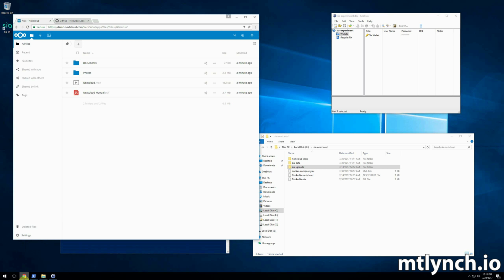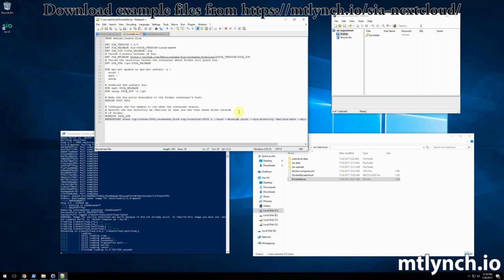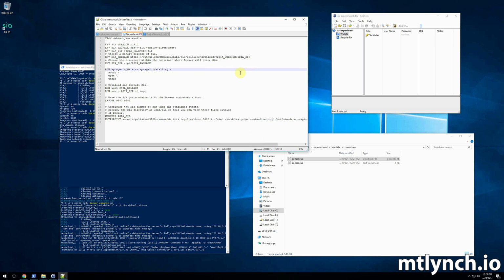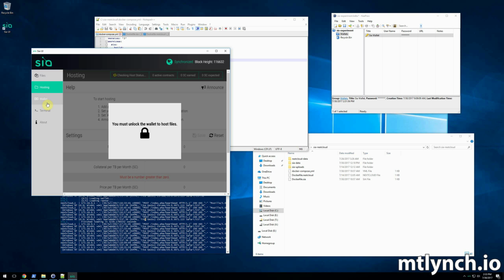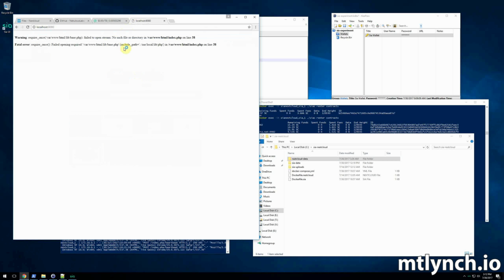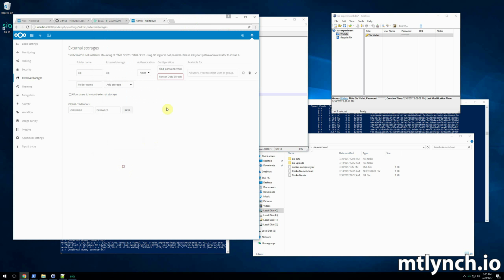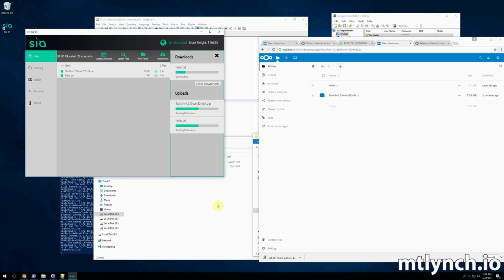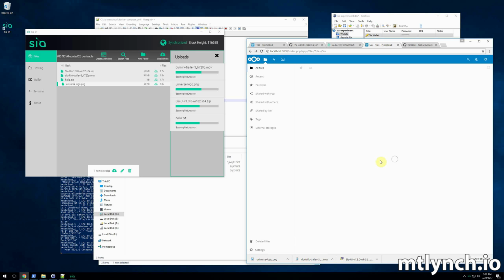Tutorial: Configuring Sia on Nextcloud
This video tutorial shows you how to set up Sia as a storage backend for Nextcloud, using Docker.

The text version of this guide and and the files referenced in the video are available for download